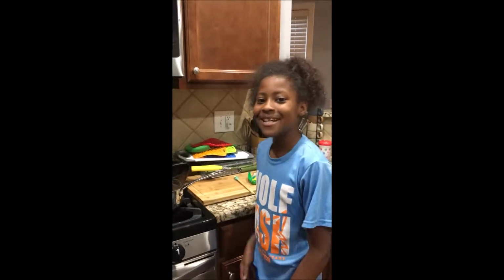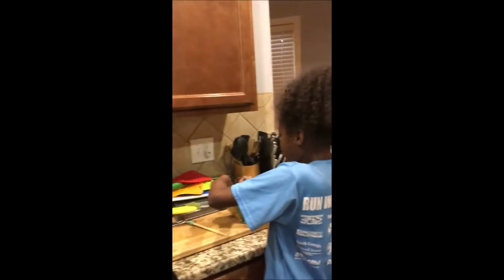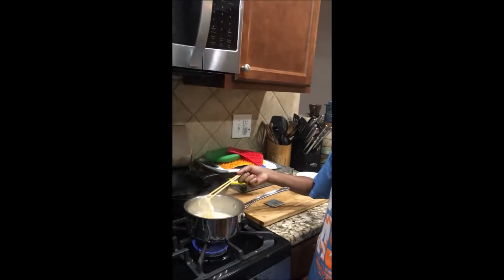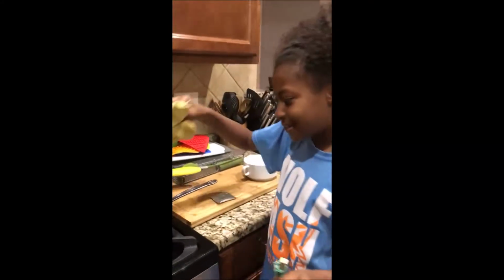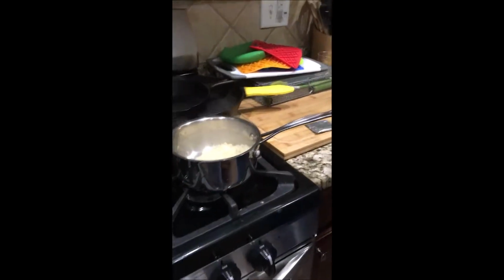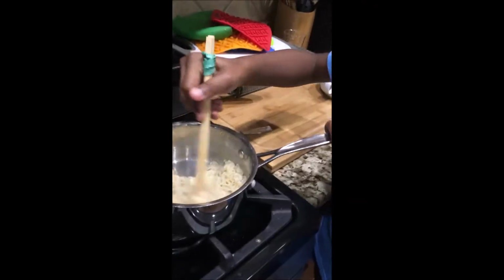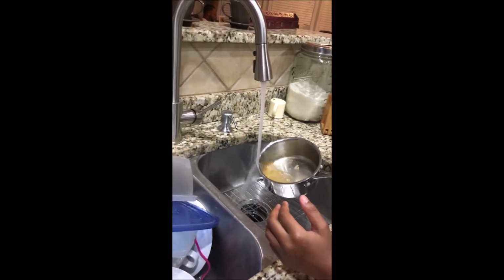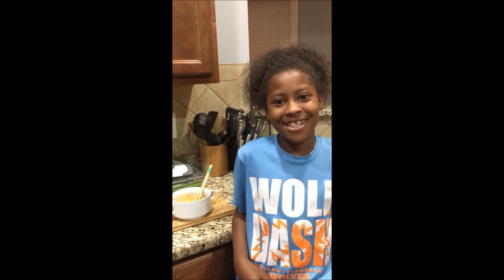Eryn Is Cooking Ramen Noodles